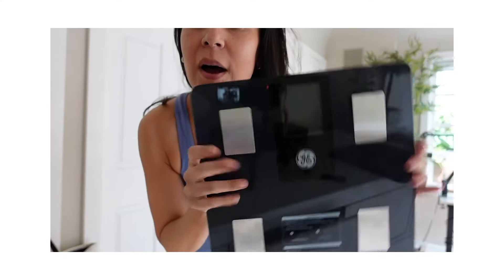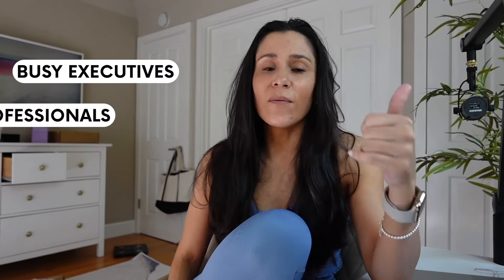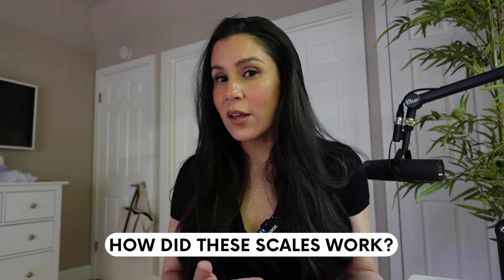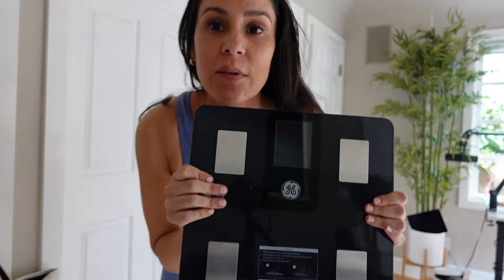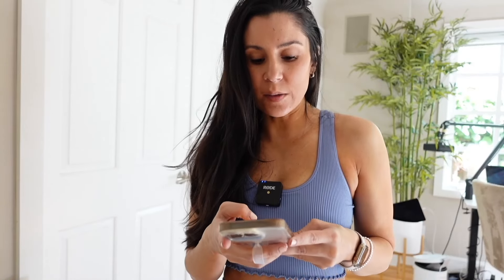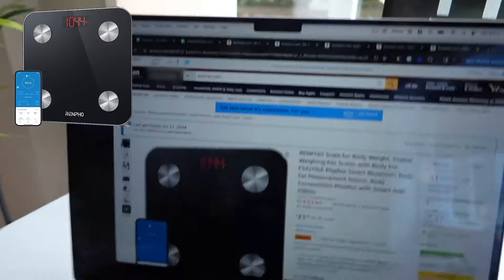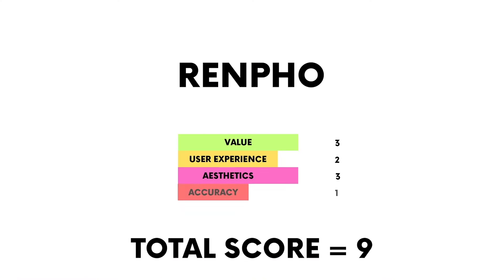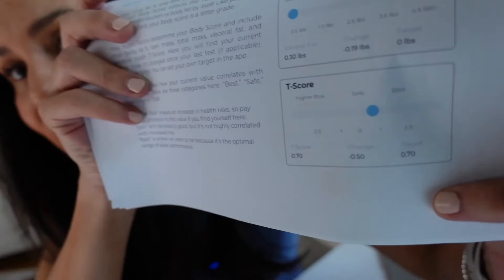I Tested 6 Bodyfat Scales...This is Best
Scales Tested:
Withings scale
GE Smartscale